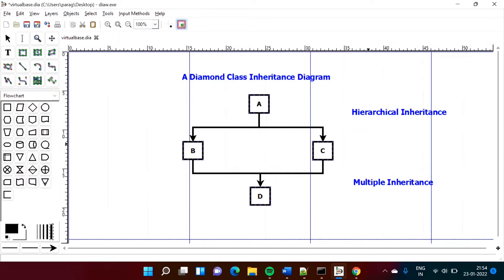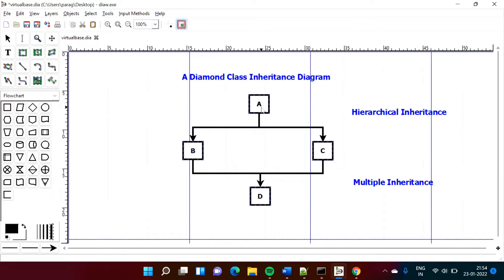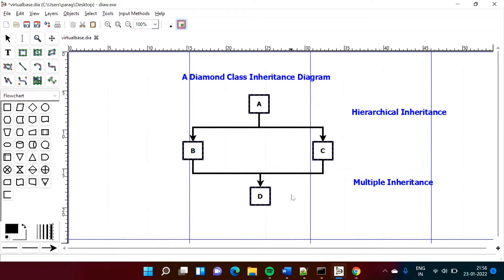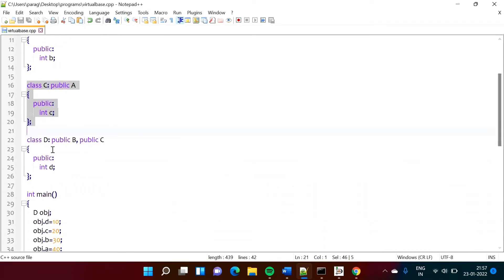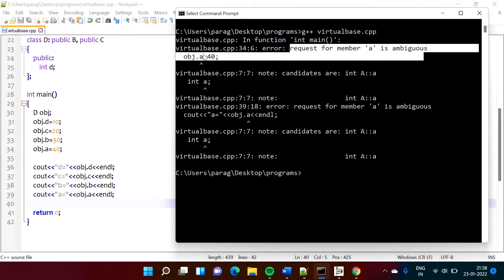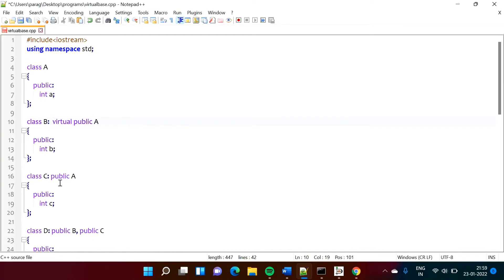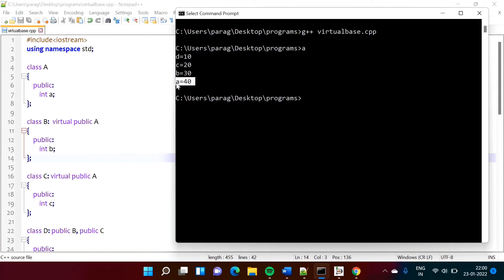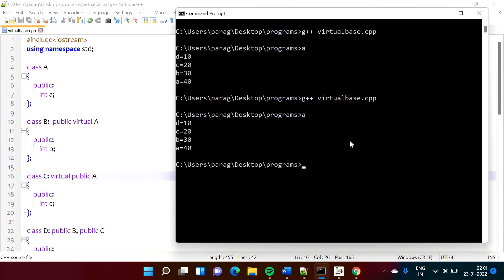Virtual Base Class in C++ | Solution to Diamond Problem in C++ using Virtual Inheritance | Ambiguity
Virtual Base Class in C++ | Solution to Diamond Problem in C++ using Virtual Inheritance | Ambiguity in Multiple Inheritance | virtual base class in c++, diamond problem in c++